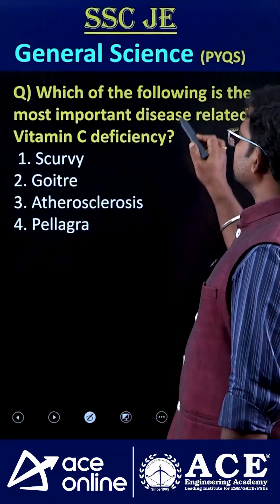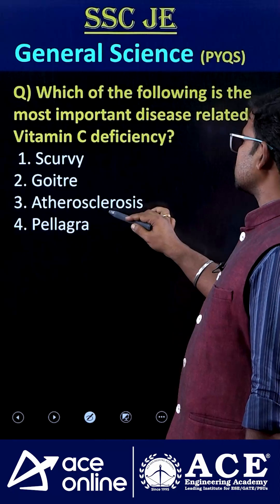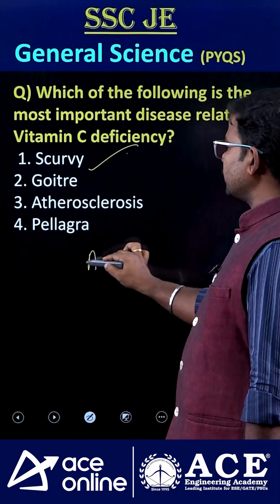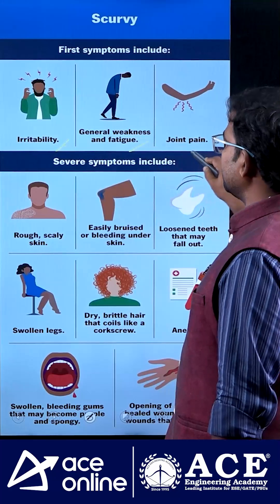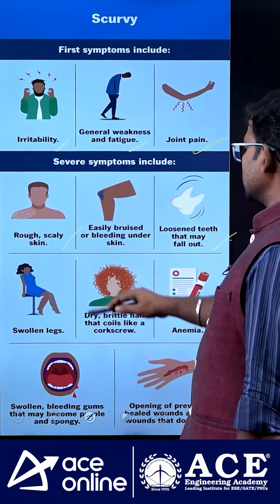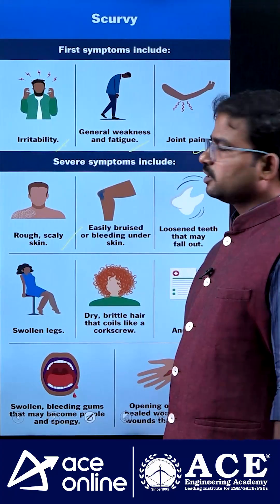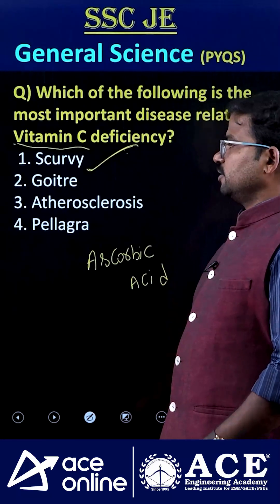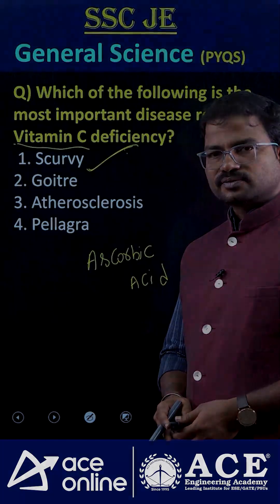Vitamin C Deficiency? | SSC JE General Science Questions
What happens when your body lacks Vitamin C? Learn all about Vitamin C deficiency, its symptoms, causes, and related diseases like scurvy, in this SSC JE General Science video. This topic is frequently asked in SSC JE and other competitive exams. Strengthen your General Awareness and science fundamentals with expert insights from ACE Online. Perfect for SSC JE 2025 aspirants!